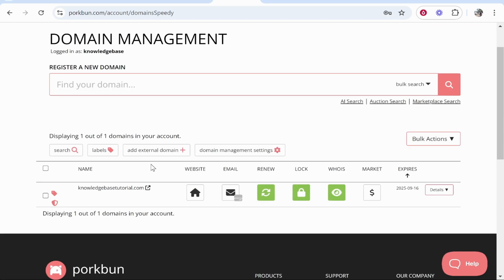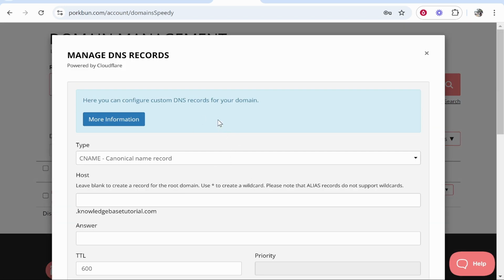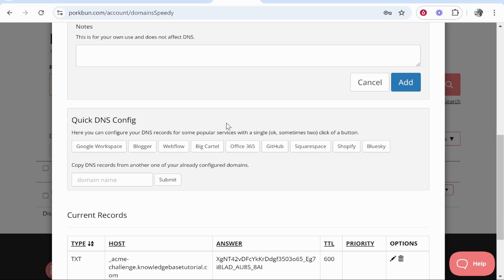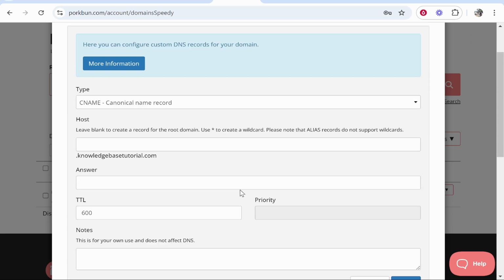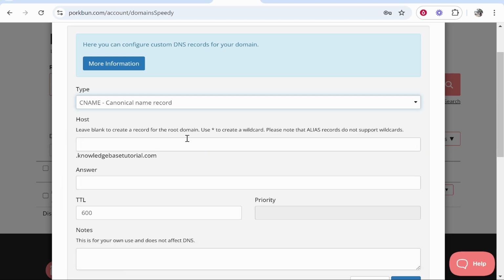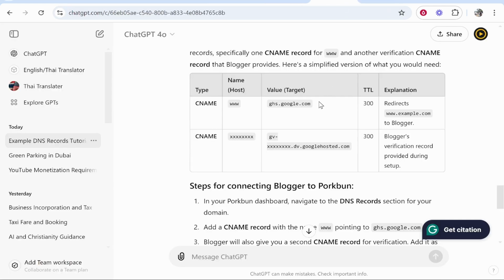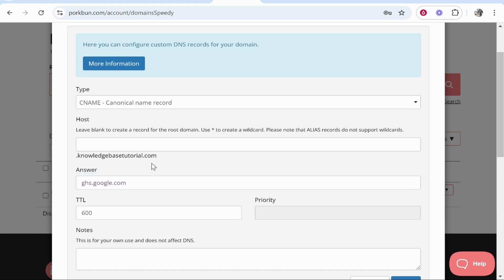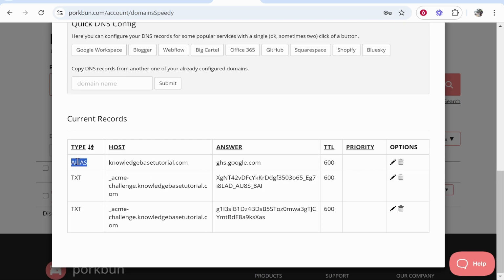How To Add DNS Record To Porkbun Domain (Step By Step)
In this video, I show you how to add DNS record to Porkbun domain. Did this video help? Thanks!